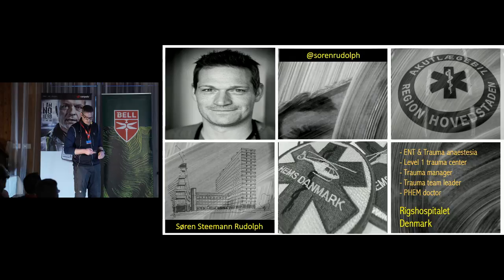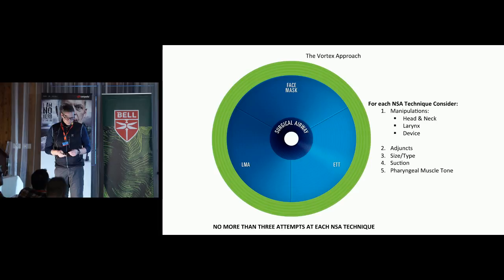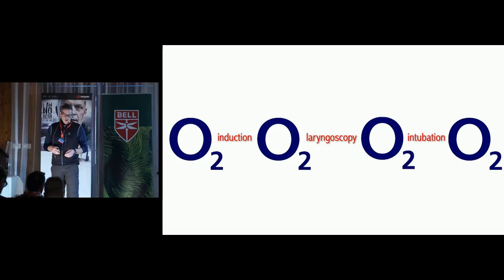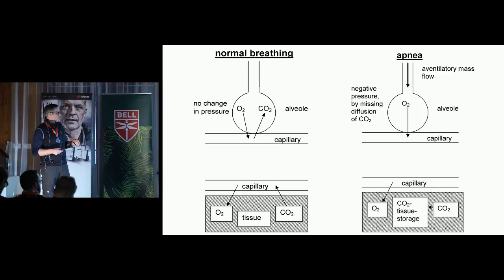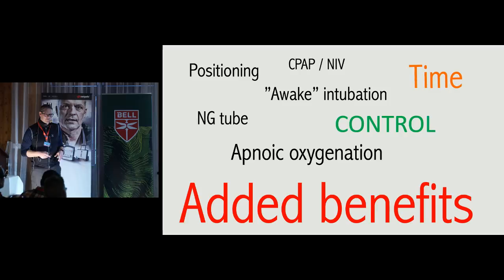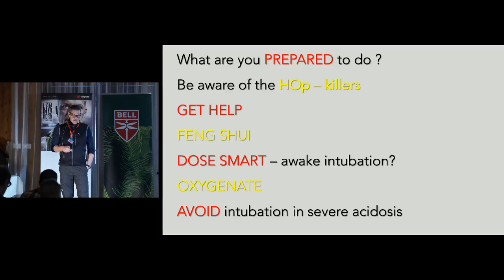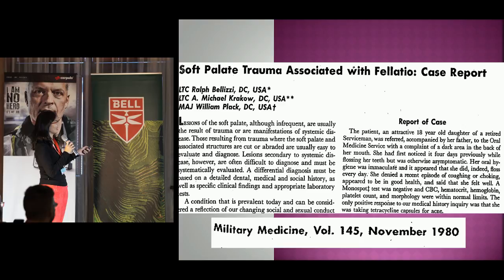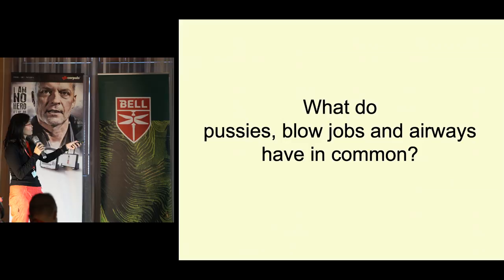Søren Rudolph and Wendy Teoh | Big Sick 2019 live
0:08 Søren Steemann Rudolph: Airway management in critical care
34:49 Wendy Teoh: The Un-named lecture (aka the somewhat NSFW airway talk)